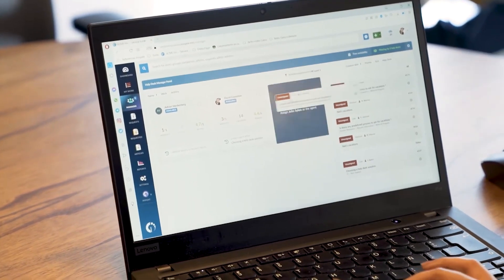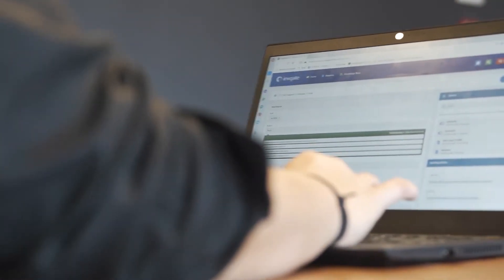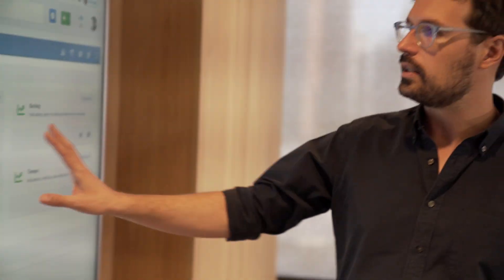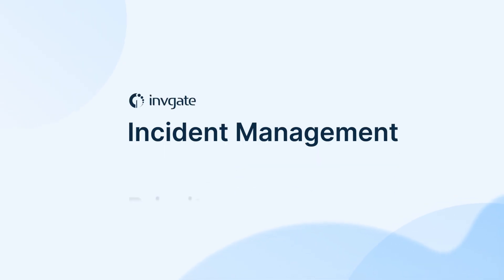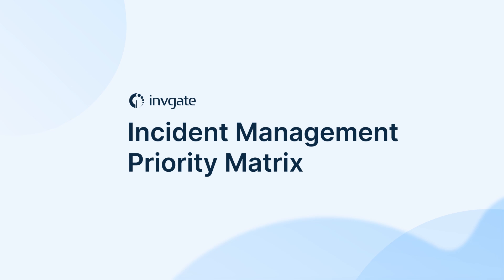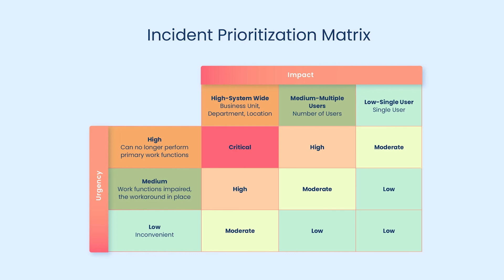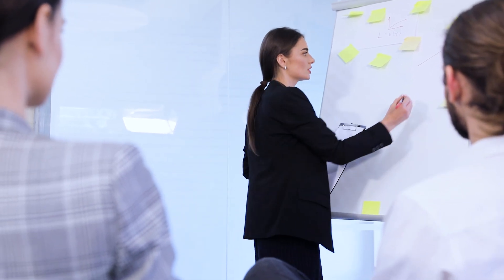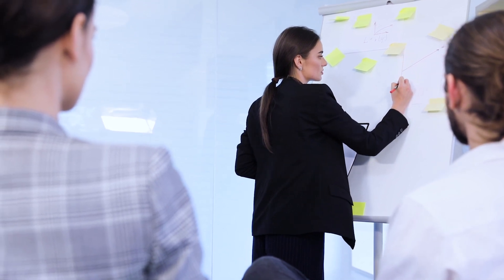What is The ITIL Priority Matrix And How to Use One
Done well, an ITIL Priority Matrix can decrease service downtime, improve customer and employee experience, and make request and change processes more efficient. In this video, we'll cover what a Priority Matrix is, how it works, and the pros and cons of using one. We'll also identify some essential concepts you need to be familiar with.

Key moments:
00:00:00 Intro
00:00:21 What is an ITIL Priority Matrix?
00:00:54 Priority Matrix terms: Impact - Urgency.
00:01:30 How to use the Priority Matrix
00:01:48 Pros of using a Priority Matrix.
00:02:36 Cons of using a Priority Matrix
00:02:55 Best practices for introducing an ITIL Priority Matrix
00:03:53 Incident Management
00:04:32 Problem management
00:04:55 Request Management
00:05:23 Change Management
00:05:58 Closing